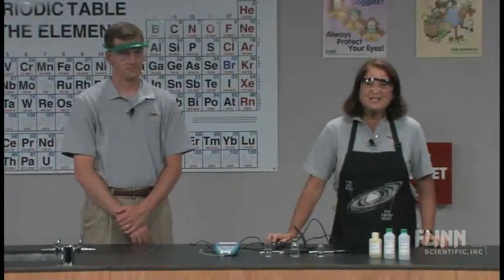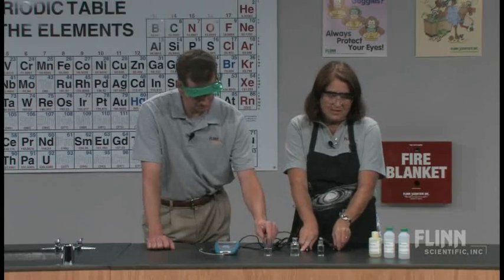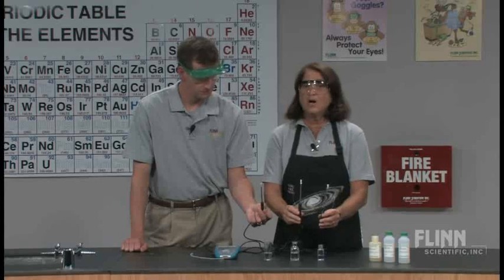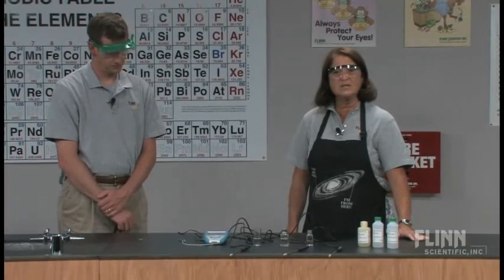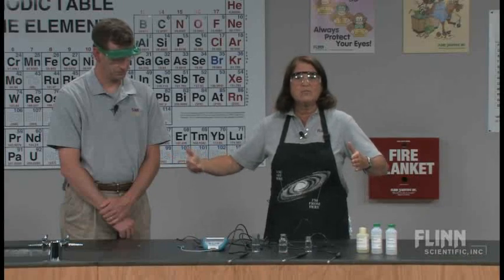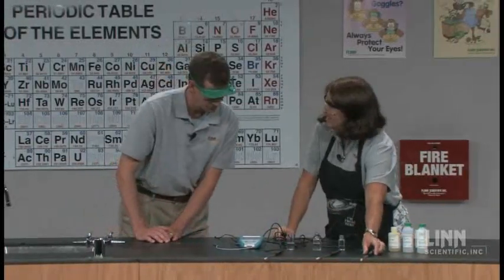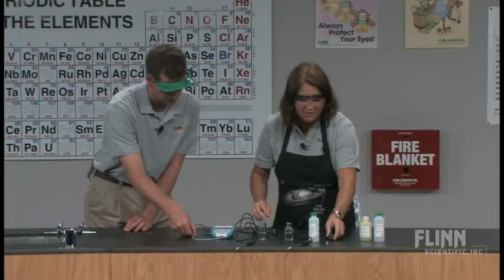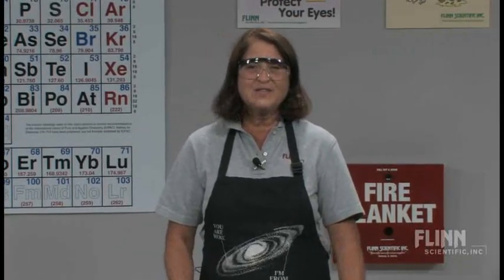Evaporation and Intermolecular Attractions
Analyze cooling effect of evaporation to compare the strength of attractive forces between molecules.